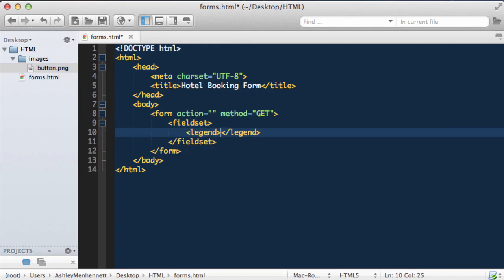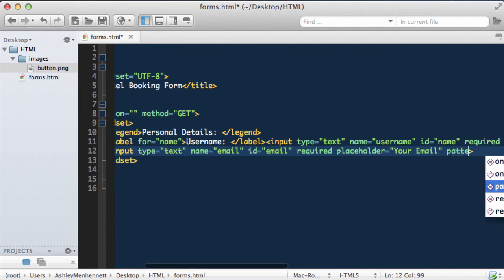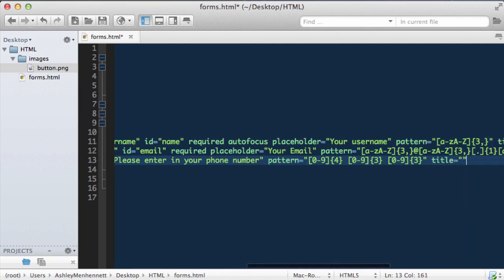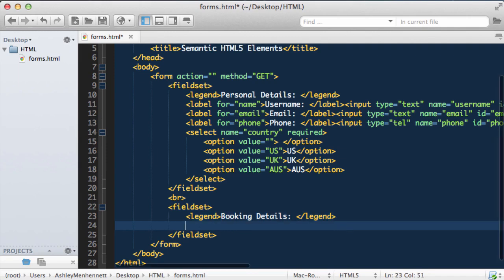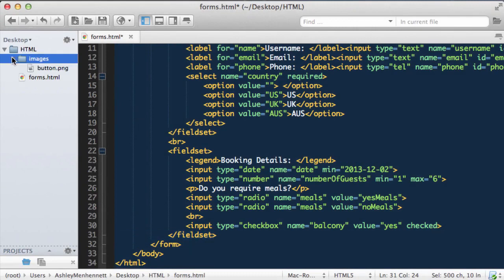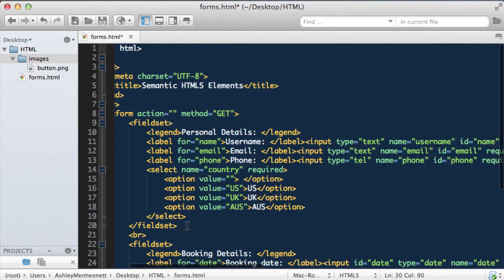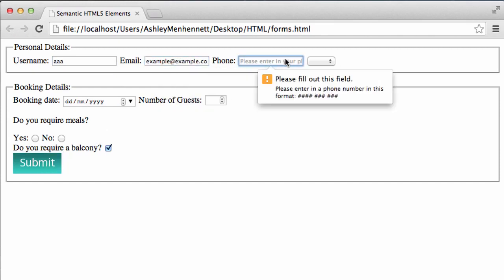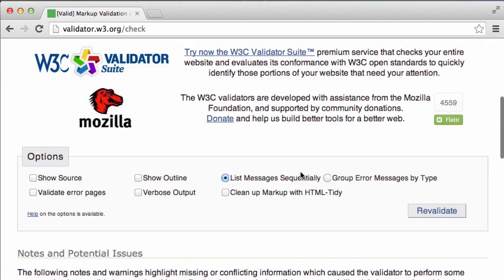Become a Professional Web Developer Section 02 27 Exercise Create a hotel booking form